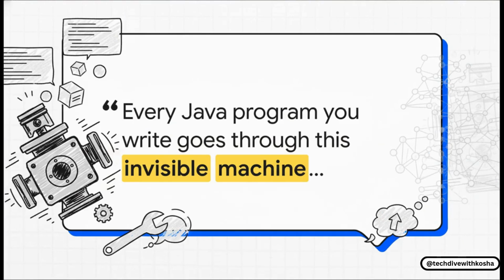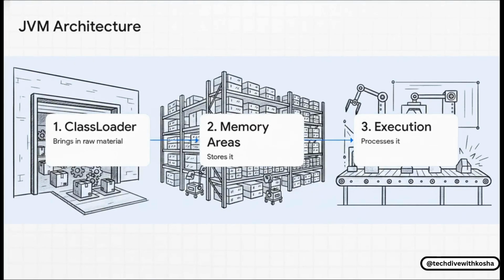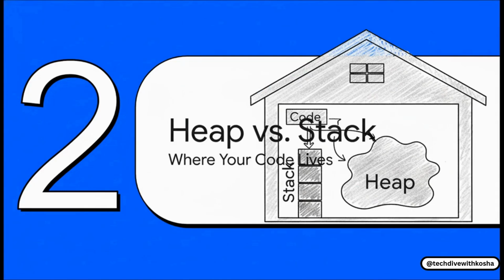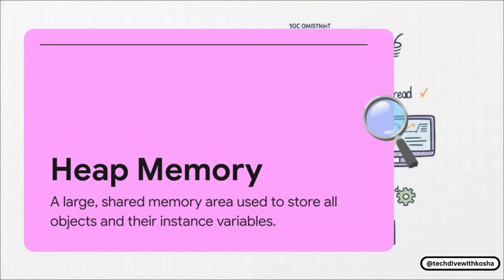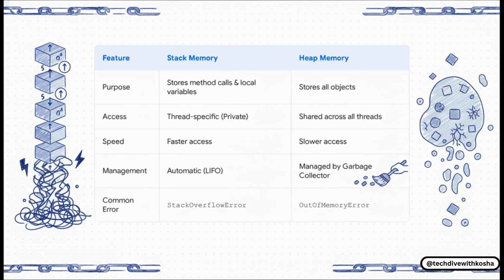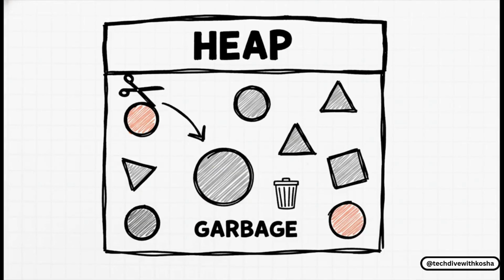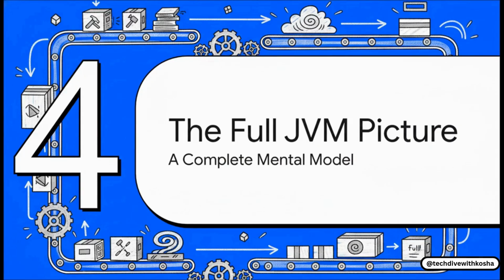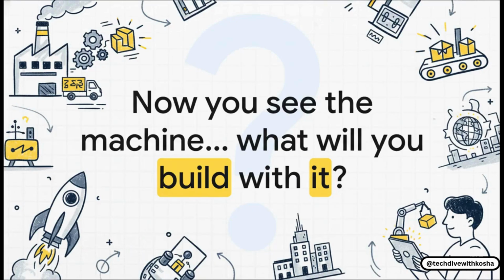How JVM REALLY Works 🤯 | ClassLoader → Memory → Garbage Collection (Explained Simply)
Most Java developers use the JVM every day — but very few actually understand how it works internally.

In this video, I explain how the Java Virtual Machine (JVM) really works, step by step, in a clear and simple way, without unnecessary theory or visual noise.

🔍 What you’ll learn in this video:

✔ What the JVM actually is (and what it is not)
✔ How the ClassLoader loads Java classes
✔ JVM memory architecture explained clearly
✔ Heap vs Stack — what goes where and why
✔ How Garbage Collection works at a basic level
✔ Why JVM understanding matters for interviews & performance

This is one of the most important “behind-the-scenes” Java topics, and it appears frequently in Java interviews — either directly or indirectly.

👉 If you are:

Learning Core Java

Preparing for Java interviews

Confused about memory errors like OutOfMemoryError

Curious about what really happens when Java code runs

Which JVM concept confused you the most before this video?

For Java internals explained simply.

This video is an original educational explanation created with the help of AI-assisted tools.